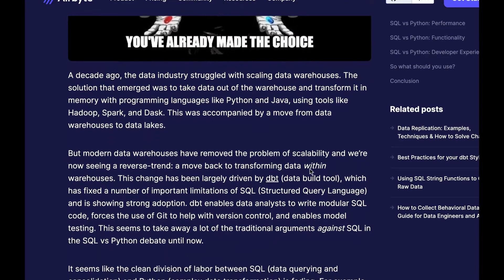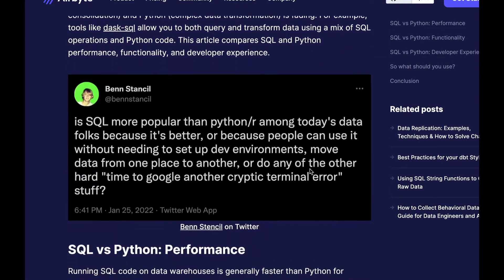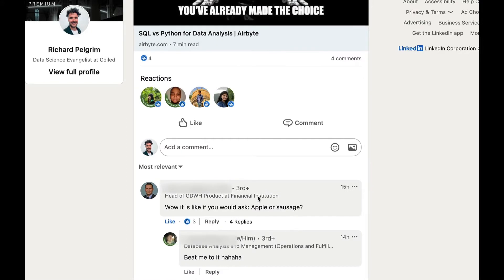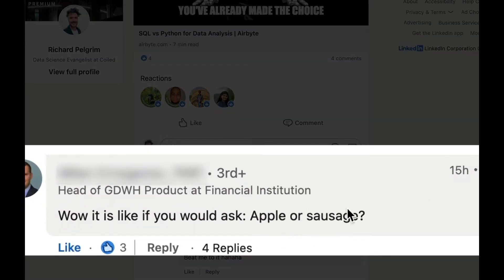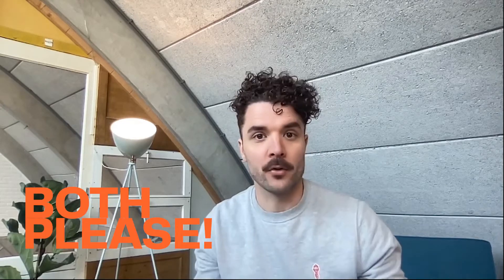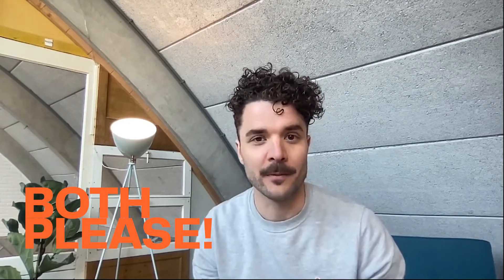Python vs SQL for Data Analysis -- What Should I Choose?!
Python vs SQL: the eternal battle. Which one is better for data science?

I think the most exciting developments are tools like dbt, snowpark, and dask-snowflake that are providing value to data professionals by lowering the barrier to integration between the two languages. Why choose either when you can have both?